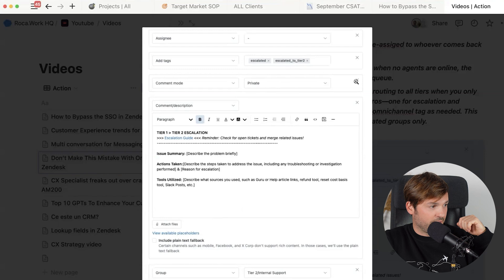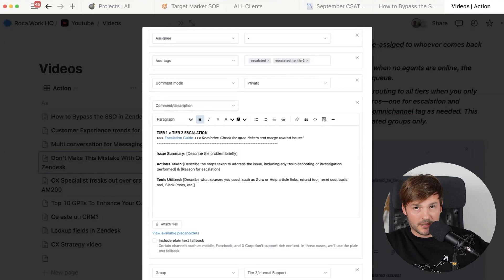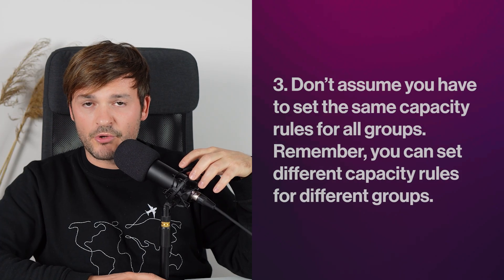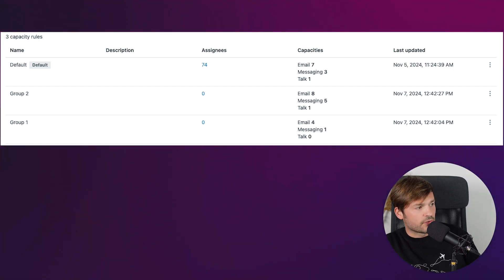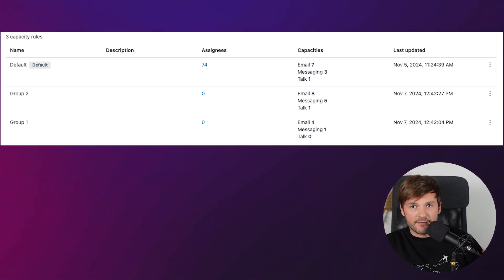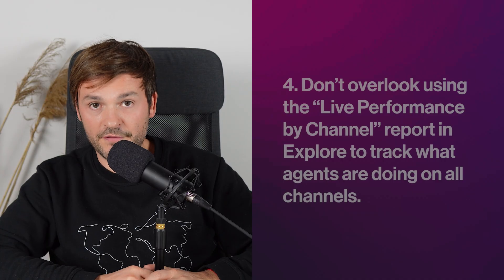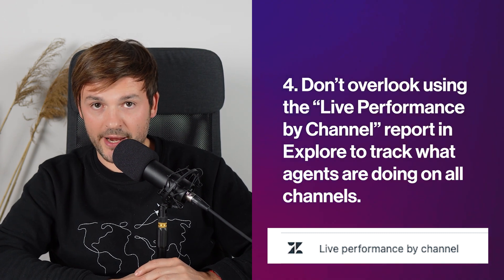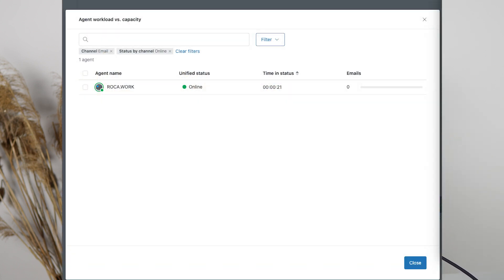Don’t Make This Mistake With Omnichannel Routing in Zendesk!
Learn how to avoid common pitfalls with omnichannel routing in Zendesk! Optimize ticket assignments and ensure seamless workflows with these quick tips. 🎯

Here's an amazing Course for YOU!

Here's what we cover:
00:00 - Intro
00:09 - Context
01:16 - Tip No. #1
01:41 - Tip No. #2
02:39 - Tip No. #3
03:49 - Tip No. #4
04:17 - Tip No. #5
05:08 - Bonus Tip
06:03 - Outro